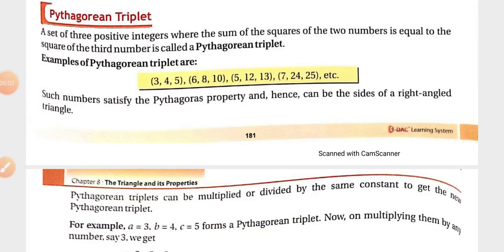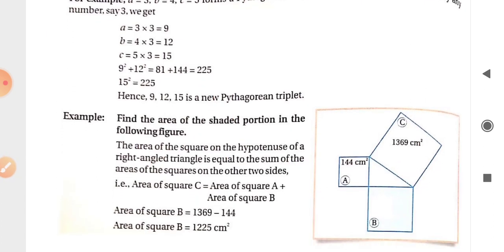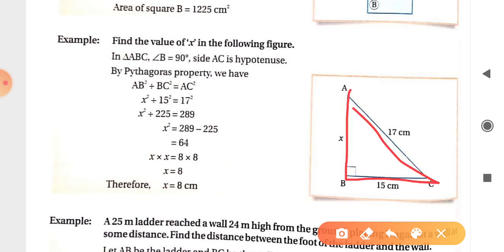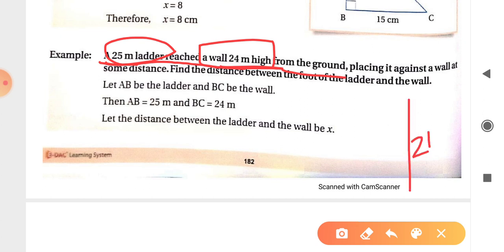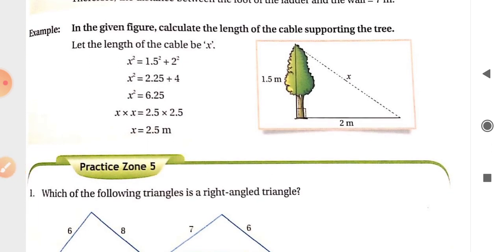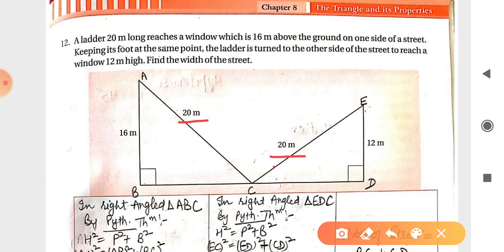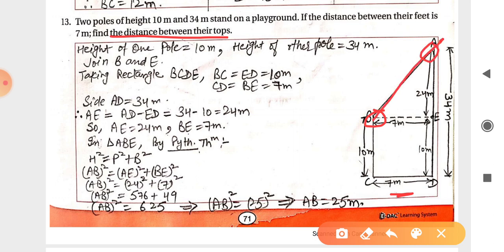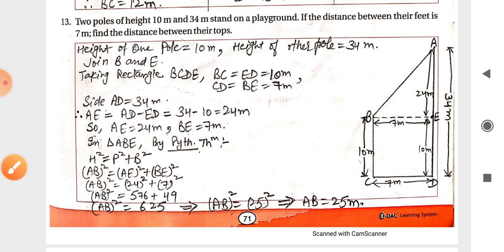Grade-7 Ch-8 (part-9)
Pythagorean triplet